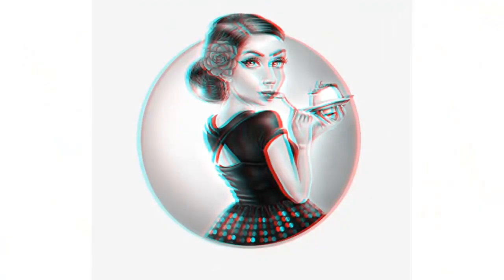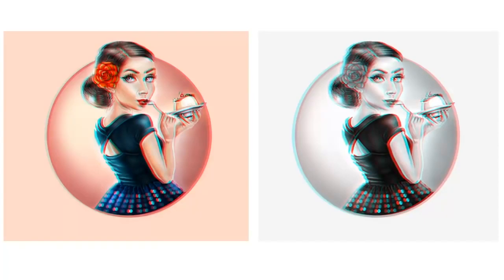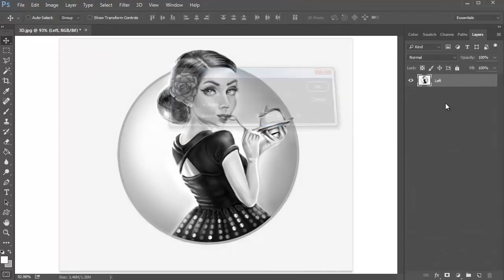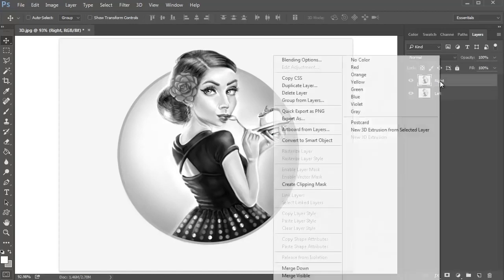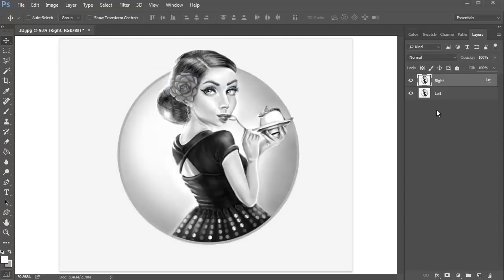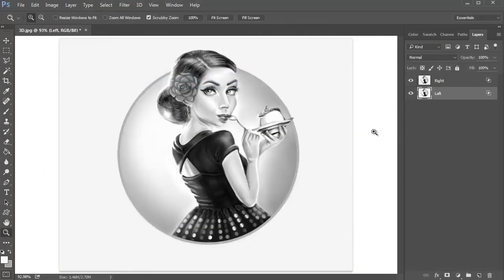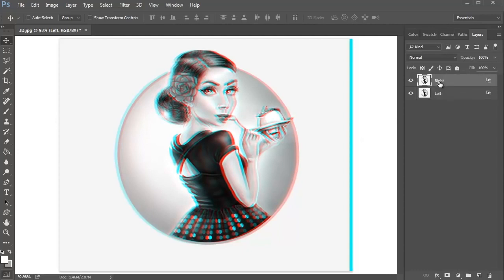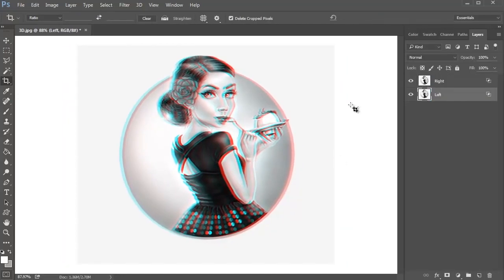How to Apply a 3D Anaglyph Effect in Photoshop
A 3D Anaglyph image is one that contains two different colored images, one for each eye, using filters of typically red and cyan. To experience that pop-out stereoscopic effect, make sure to use 3D red cyan glasses to see this cool trick in action. Though it's known to be used for photography and film, you can incorporate this look into your designs and illustrations for an interesting twist. Let's take a look at how to create this simple effect in this quick video.

► Check out our selection of 3D Effect Photoshop Actions on Envato Market

Envato Tuts+
Discover free how-to tutorials and online courses. Design a logo, create a website, build an app, or learn a new skill